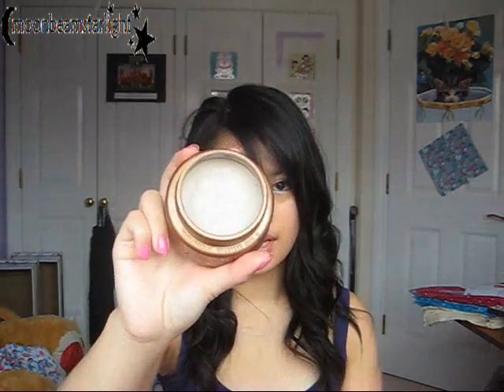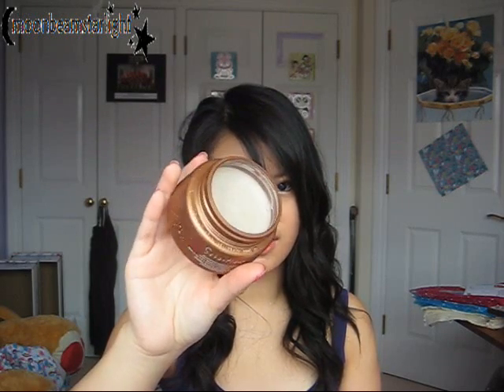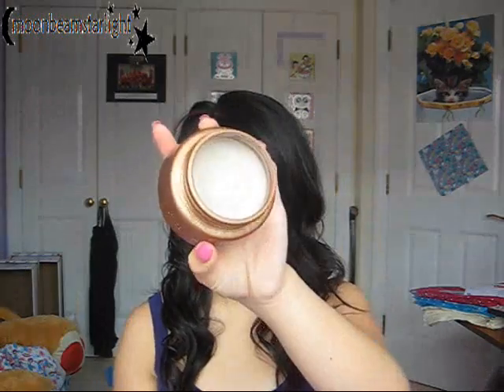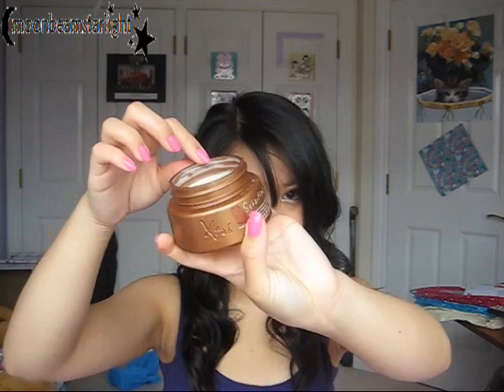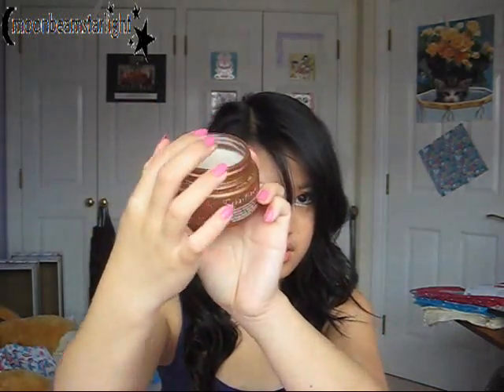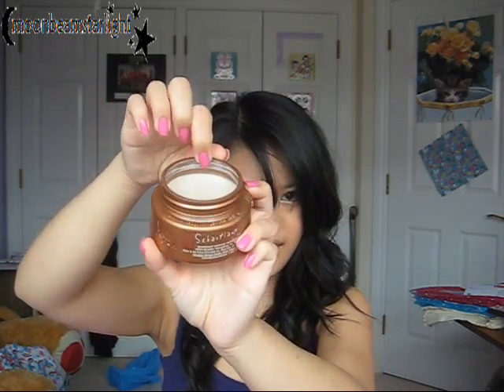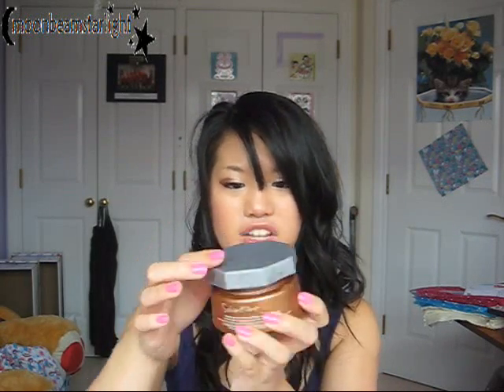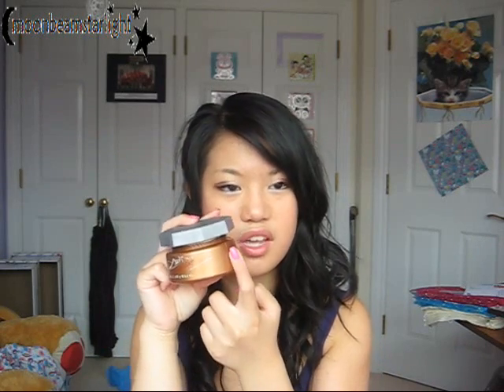Review on Sebastian Crude/Craft Clay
Hmmm, sorry this is a comparison to nothing, but I tried to review it my best! Has now been re-named to craft clay :D
Requested by YanniTime/CHBECCA I think!

Products in this video:
-Sebastian Crude Clay (125g)

*** They shine. ***)